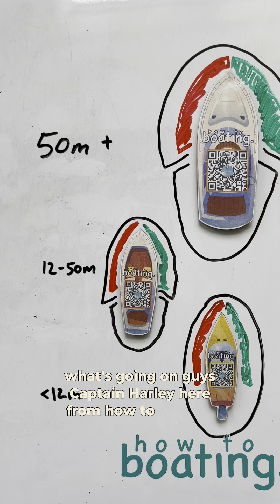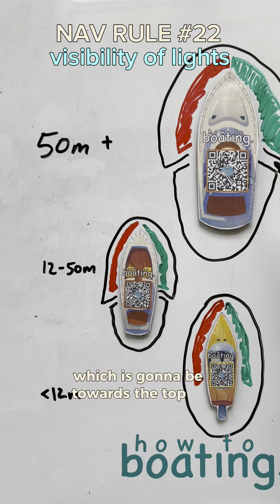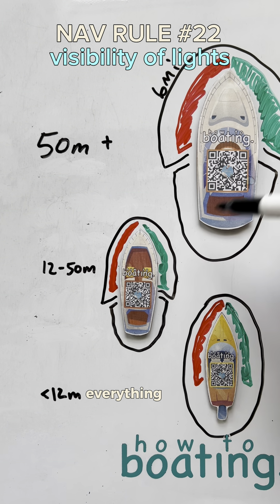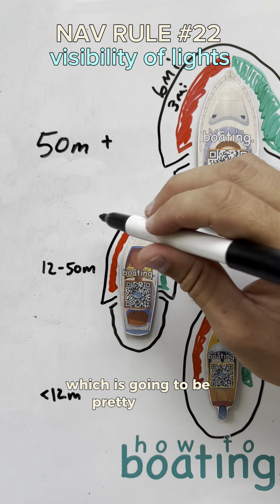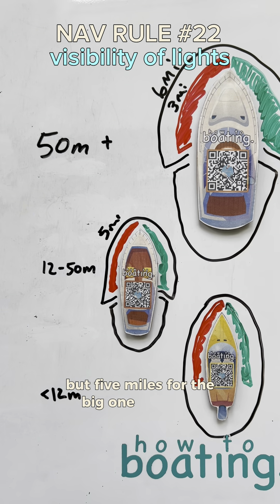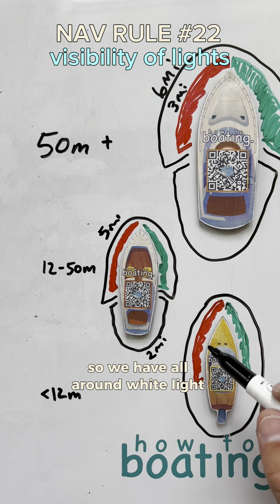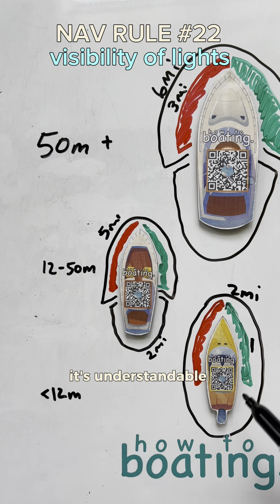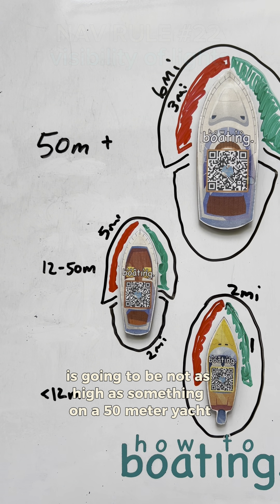NAV RULE #22: visibility of lights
22 (a): a vessel 50m+ in length, when necessary, shall have a masthead light visible of 6miles; sidelight, stern light, towing light, and all-around light visible of 3miles; a special flashing light visible of 2miles

22 (b): a vessel 12m-50m in length, when necessary, shall have a masthead light visible of 5miles (except that where the length of the vessel is less than 20m which shall be 3miles); sidelight, stern light, towing light, and all-around light visible of 2miles; a special flashing light visible of 2miles

22 (c): a vessel less than 12m in length, when necessary, shall have a masthead light visible of 2miles; stern light, towing light, special flashing light, and all-around light visible of 2miles; and sidelights visible of 1mile